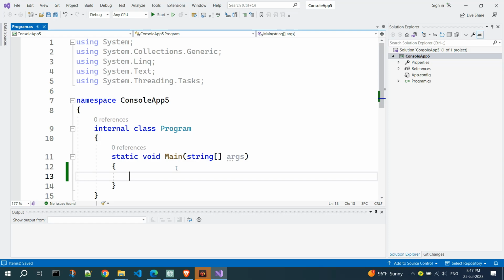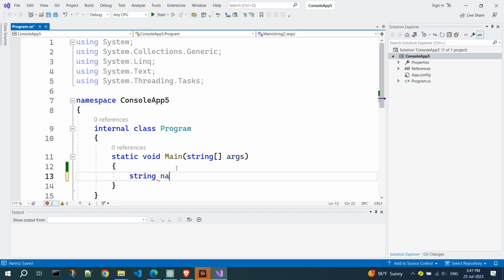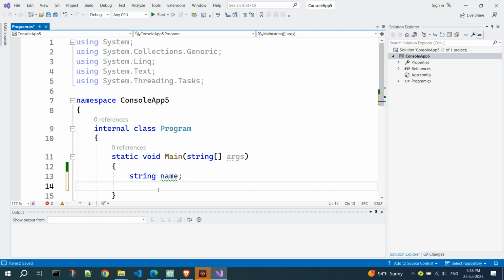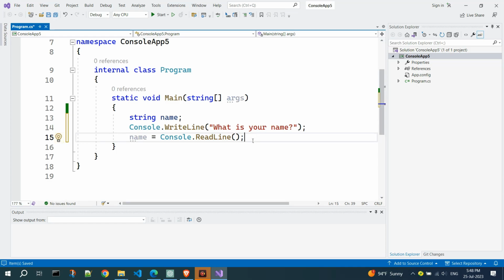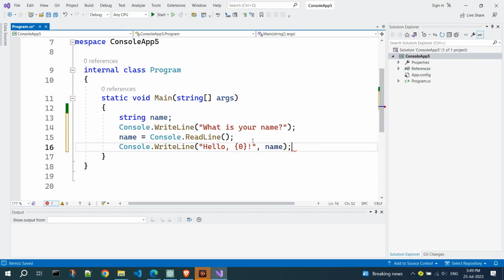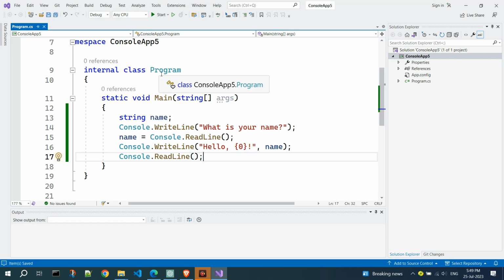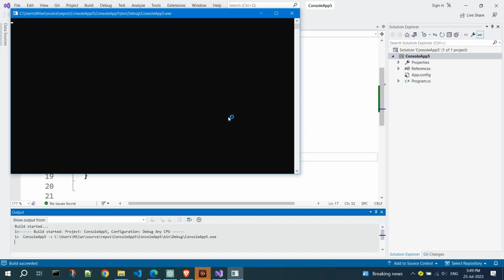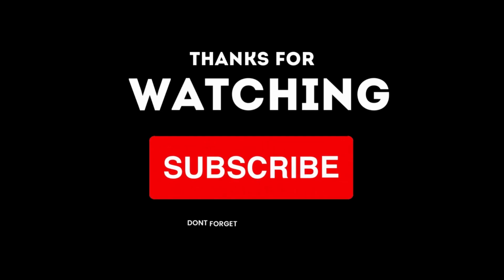Creating a Simple Console App in C#: User Input | C# Tutorial 2023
Discover the basics of building a console app with C# in this 2023 C# tutorial.  You'll learn to handle user inputs, a key aspect of console applications. Ideal for beginners and veterans alike, we'll walk you through the entire process, using simple language and real-world examples. By the end of this guide, you'll be well-equipped with the knowledge to create interactive console applications. Also, you will learn about variable declaration and initialization. "Declaration" refers to declaring a variable, function, or other entity, specifying its name and type, but not necessarily assigning a value to it. "Initialization" refers to assigning an initial value to a variable or object at the time of declaration. So, gear up and join us on this coding adventure!